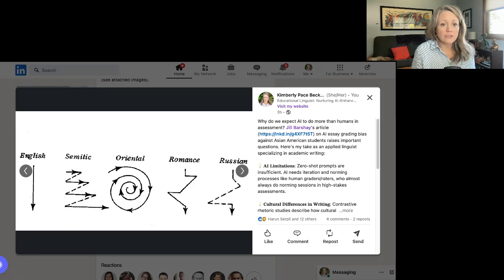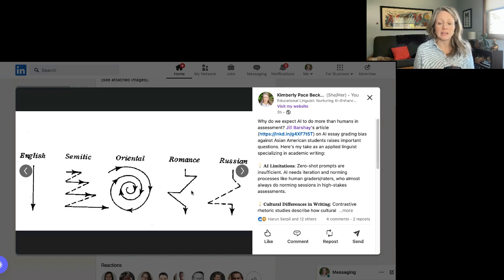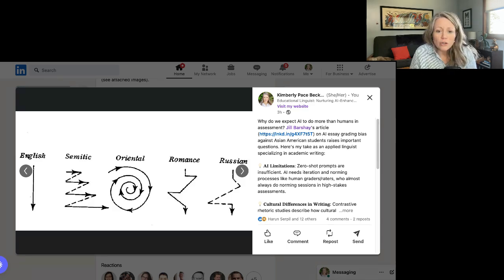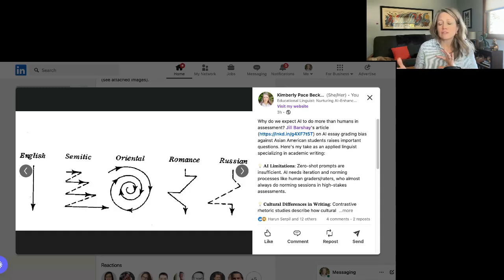How AI will change Academic Writing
In the fourth episode of Women Talkin' 'Bout AI, Drs. Jessica Parker and Kimberly Becker discuss a recent study on AI essay grading and its implications for education.

They discuss:
-The concept of contrastive rhetoric and how cultural backgrounds may influence writing styles
-The "No True Scotsman" fallacy in AI debates about education
-Different types of AI prompting (zero-shot, one-shot, few-shot) and their applications
-Challenges educators face in adapting assessments and curricula to account for AI use
-The balance between using AI to increase efficiency versus improve quality in academic work
-The importance of struggle and friction in the learning process

Content Covered in This Video:
00:00 AI in Essay Grading: A New Study Unpacked
04:44 The Impact of Cultural Bias on AI Training
09:38 Challenges in Integrating AI in Education
14:26 Exploring the Semantics of AI Writing
19:18 Understanding AI Prompt Engineering
24:08 Creating High-Quality Keynote Speeches with AI
29:04 Integrating AI into Academic Writing
34:02 The Role of Risk in Learning and AI